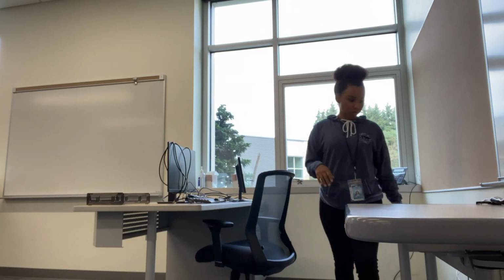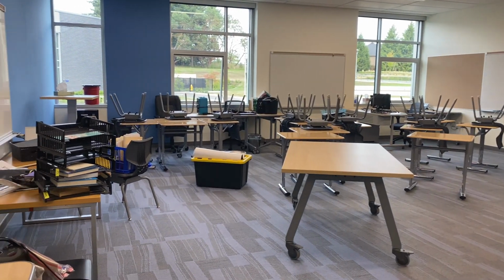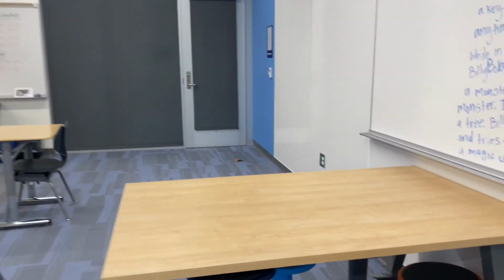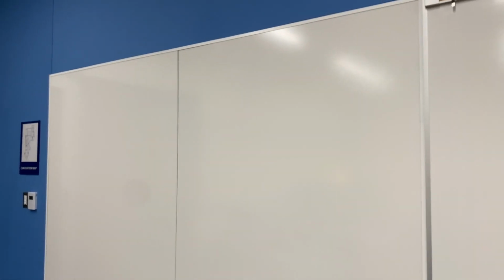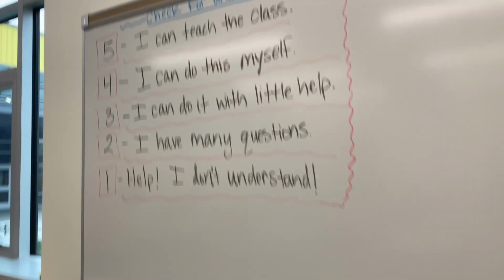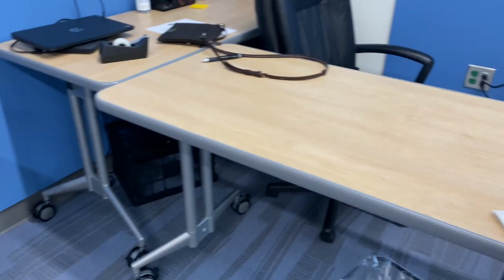Middle School Classroom Tour: Top Setup Tips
Welcome to my middle school classroom set up! This is a classroom set up, including a tour once I have everything as good as I can get it for middle school. I mostly teach 7th grade but in this classroom is for middle school resource Special Education ELA.

Velcro Floor Dots for Classroom

Introduction: 0:00
Classroom Set Up: 02:23
Classroom Tour: 11:56